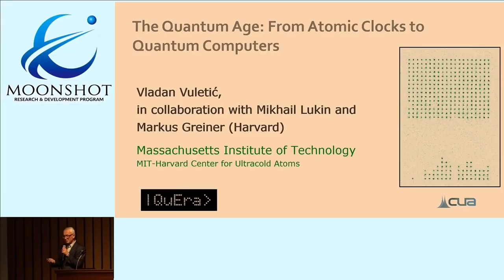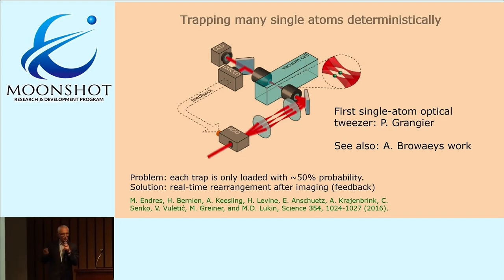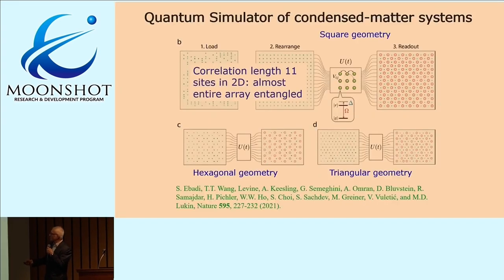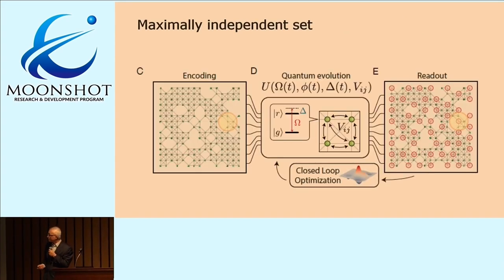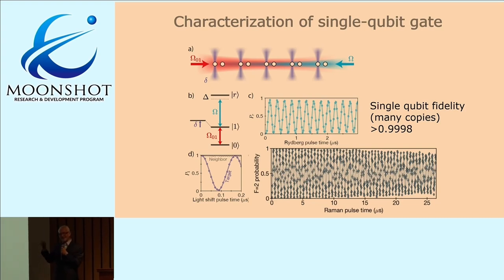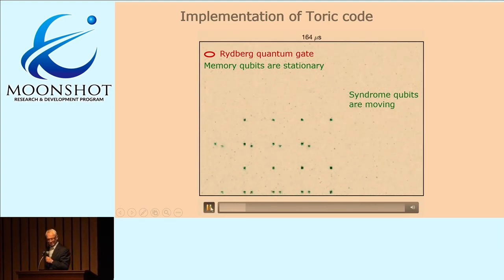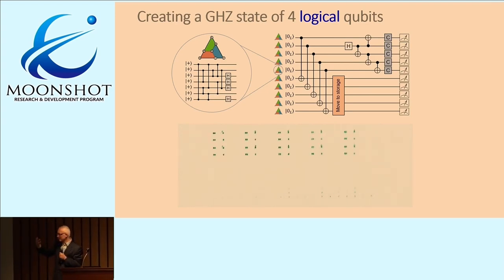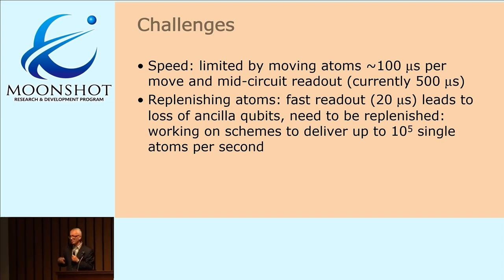Invited lectures (Vladan Vuletic)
Tue, 18 July
Invited lectures
The Quantum Age: From Atomic Clocks to Quantum Computers
Vladan Vuletic
 (Lester Wolfe Professor of Physics, MIT)

Moonshot Goal 6 : International Symposium 2023
July 18th - 20th, 2023
Host： Japan Science and Technology Agency
Co-hosts：Cabinet Office, Ministry of Education, Culture, Sports, Science and Technology
Language : English